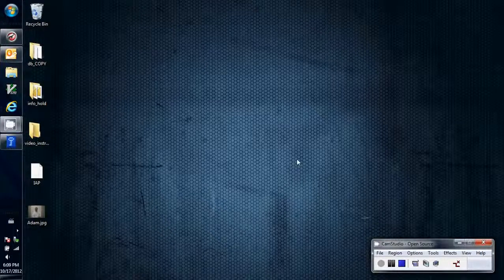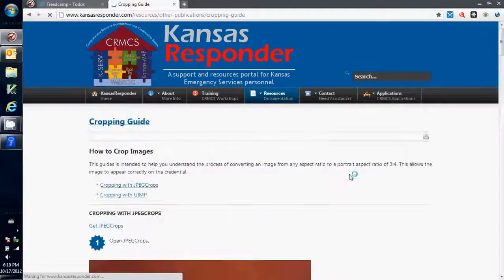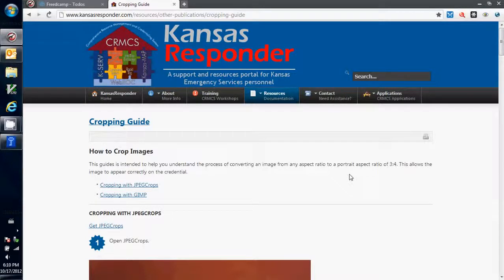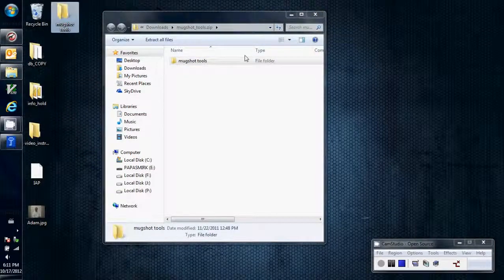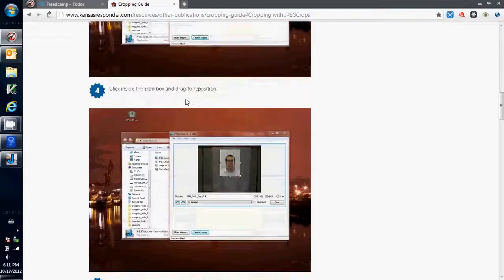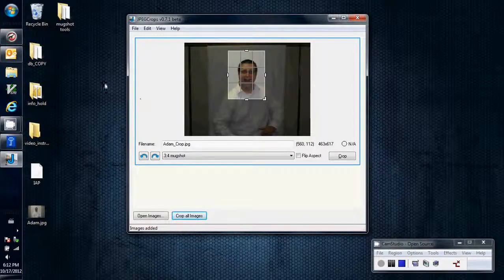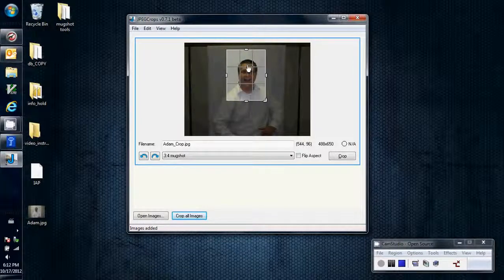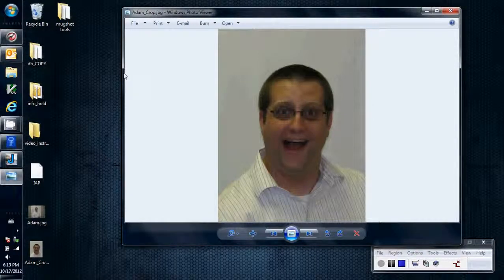Crop with JPEGCrops to Make Portrait Image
Here are instructions on how to create a 3:4 aspect ratio portrait image for use with Salamander Resource Manager Web or any other identification software.

This was originally uploaded 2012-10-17, but moved channels.